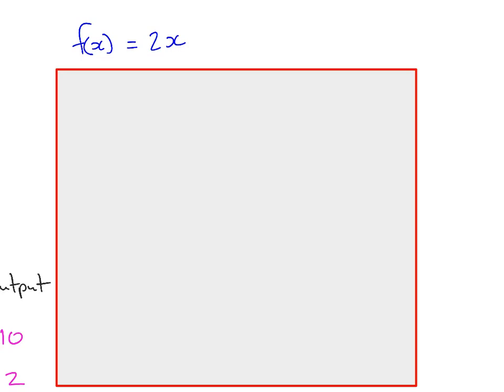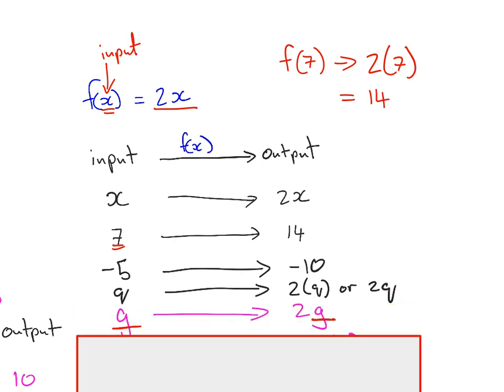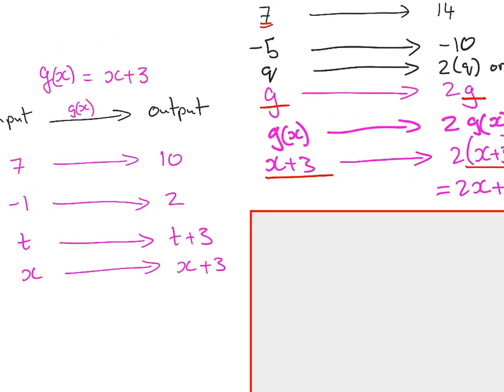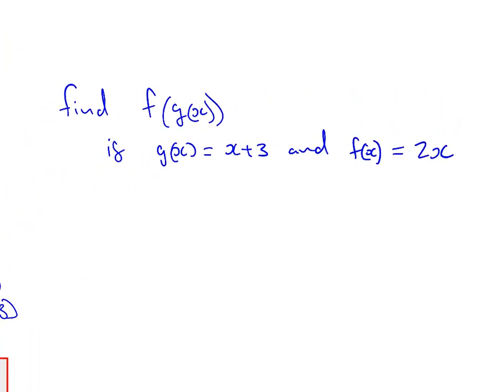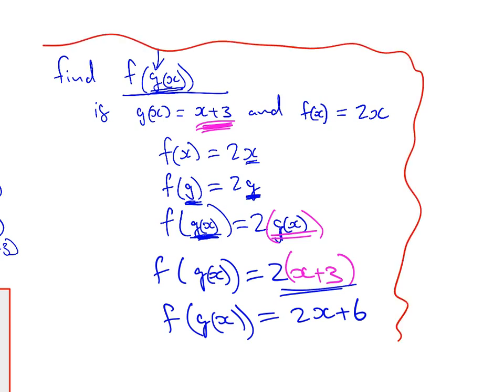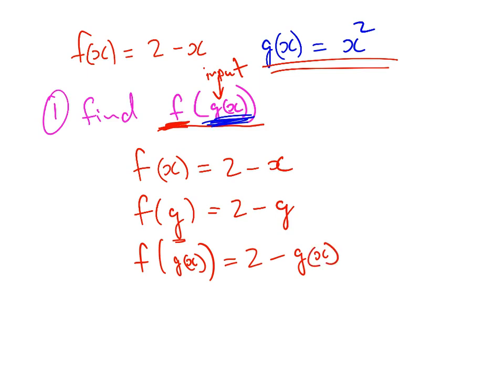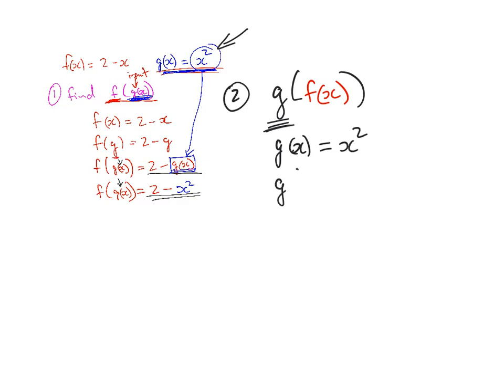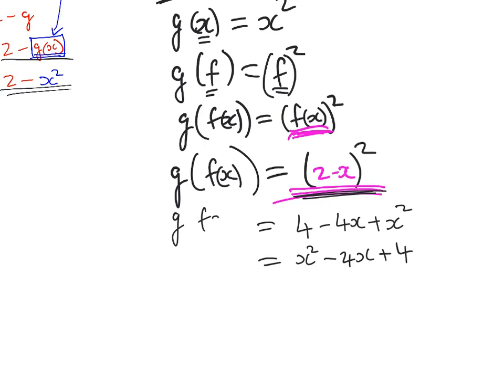Higher Composite fns 2